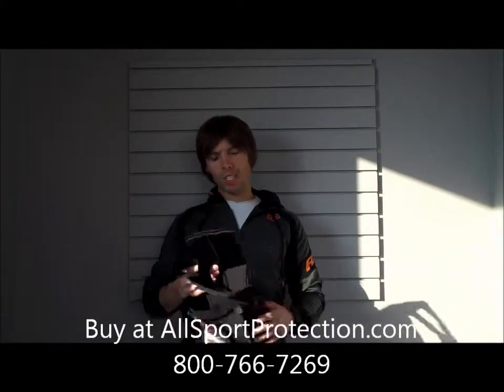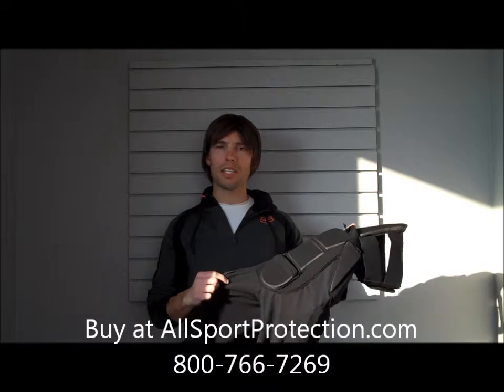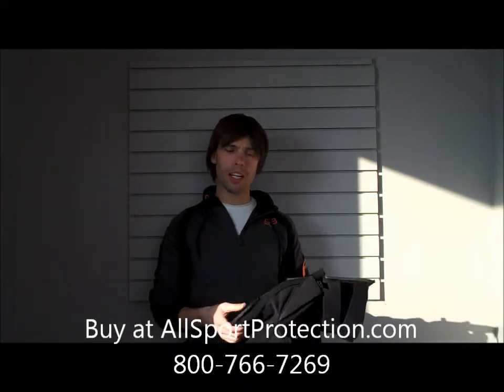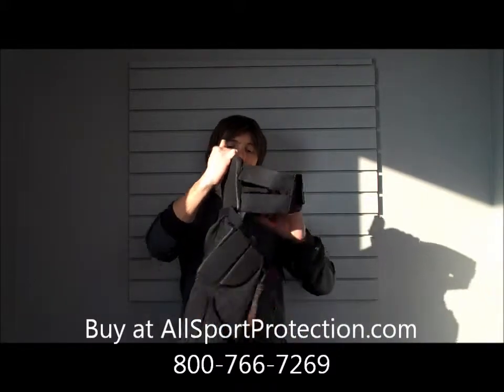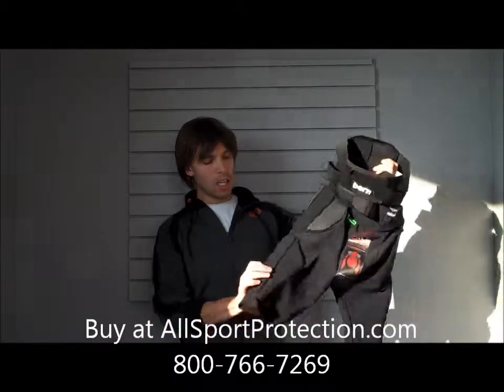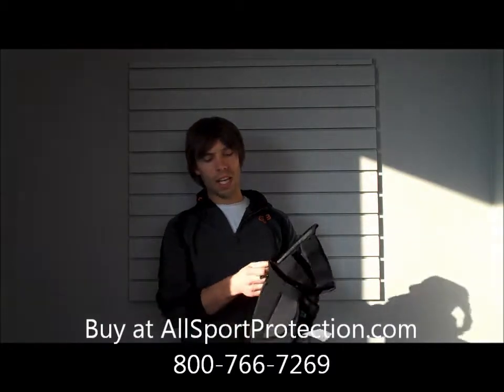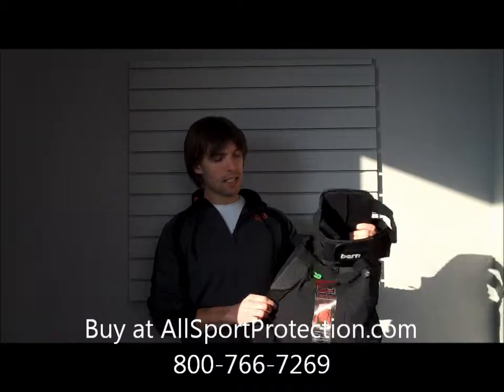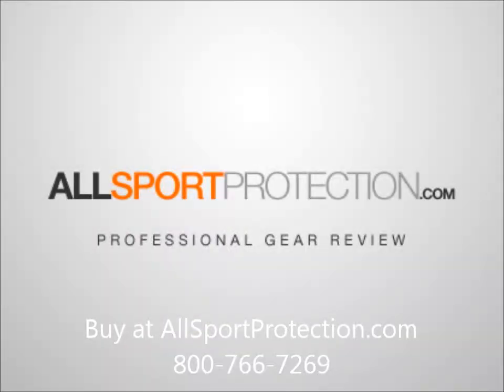Bern Callahan Padded Shorts